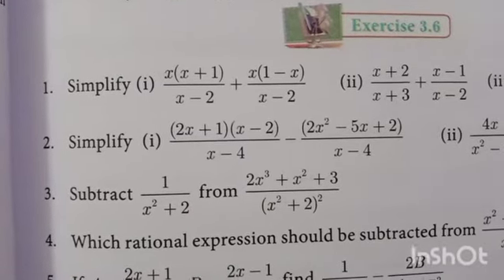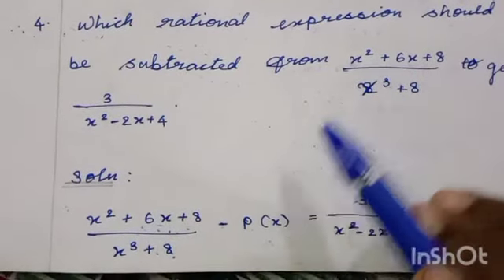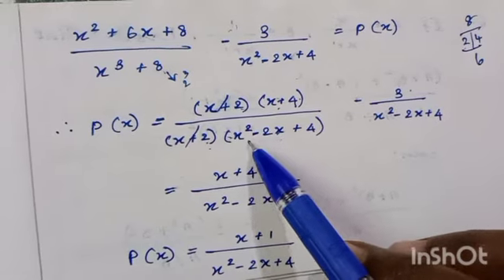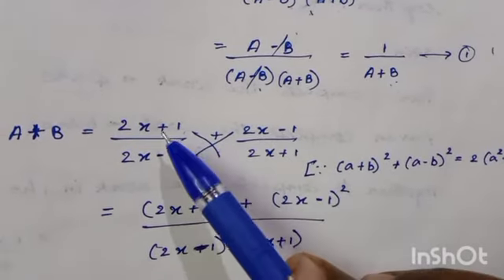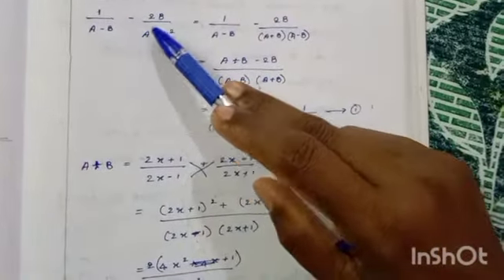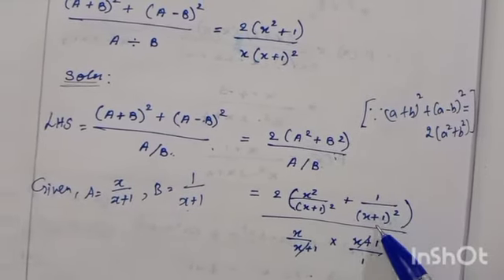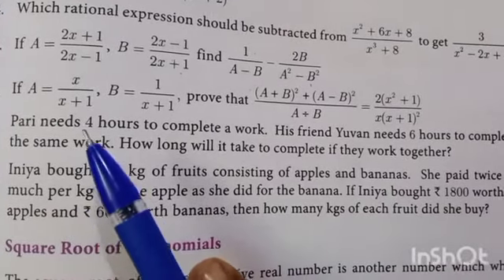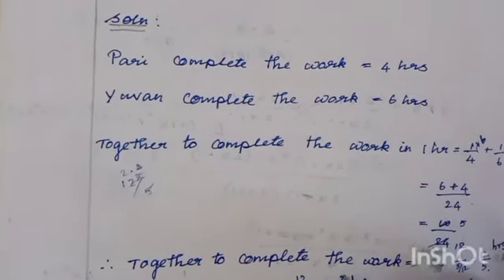10 th maths